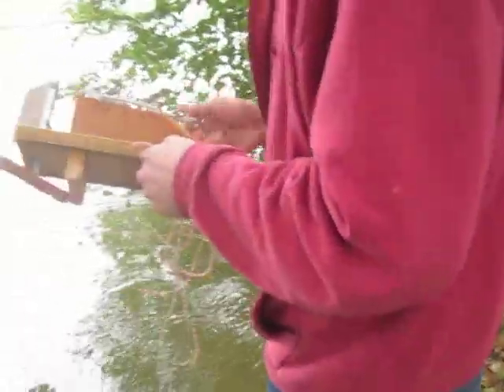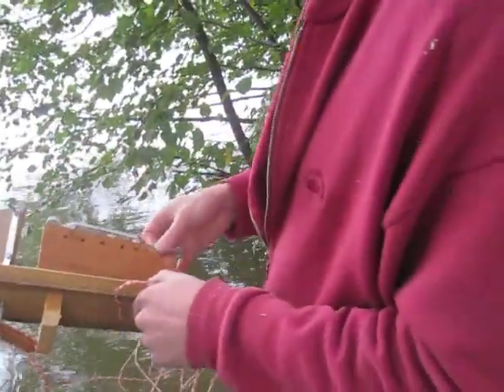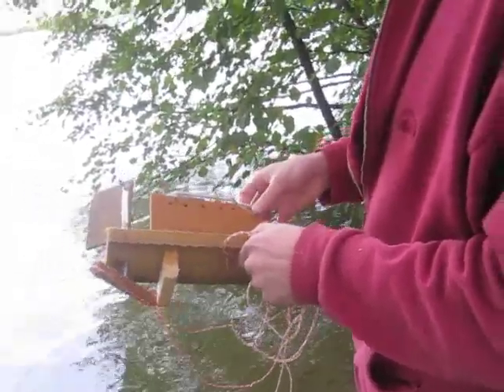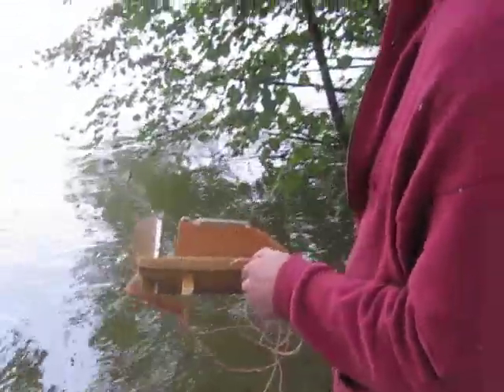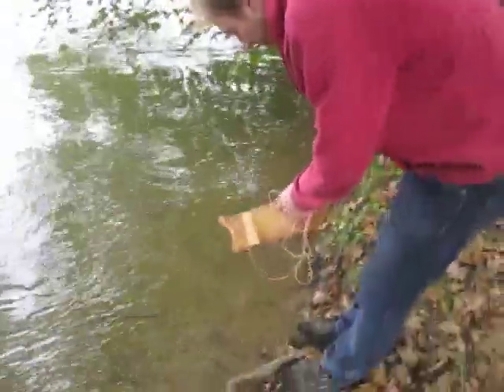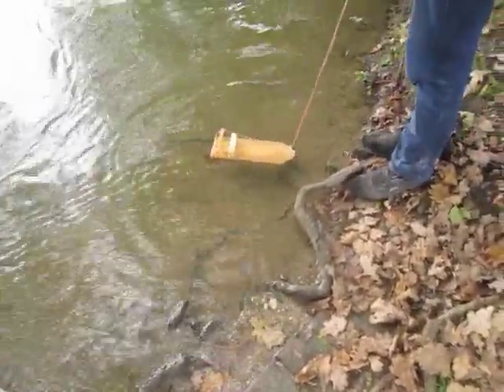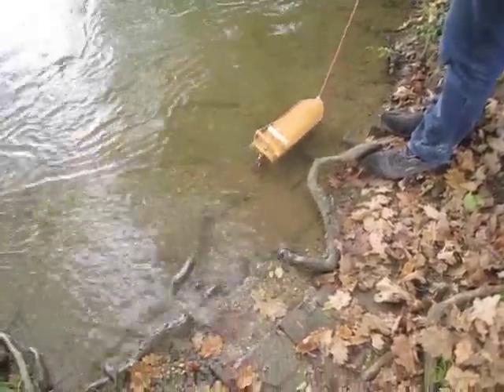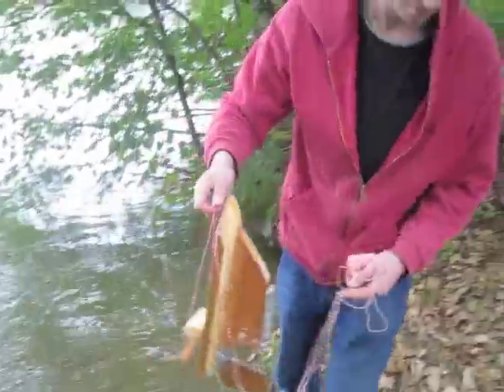Vahakn Matossian - Gehlhaar Boats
Boats from several used objects